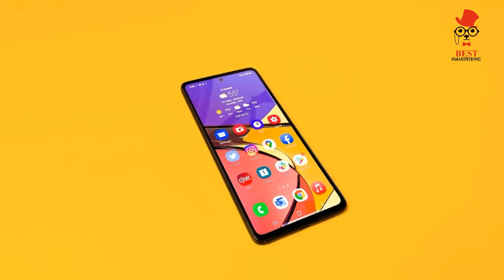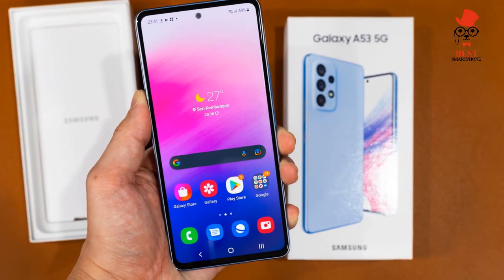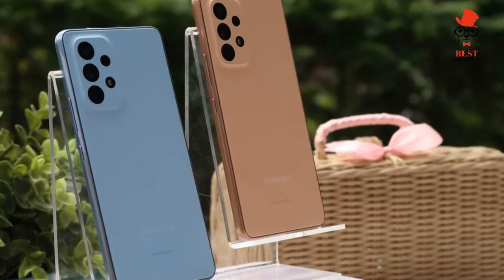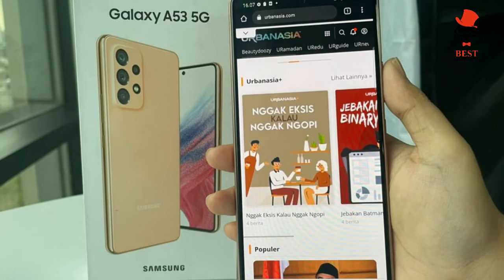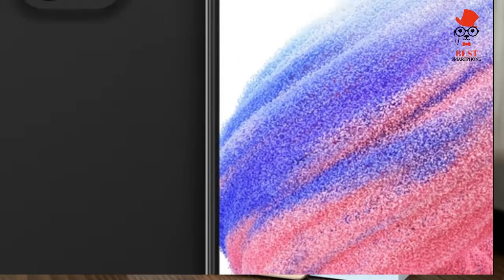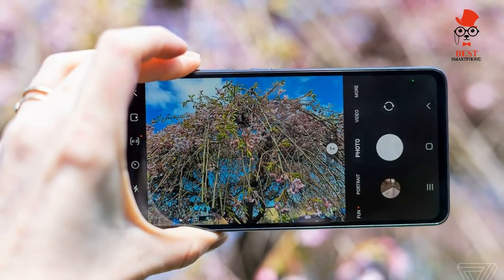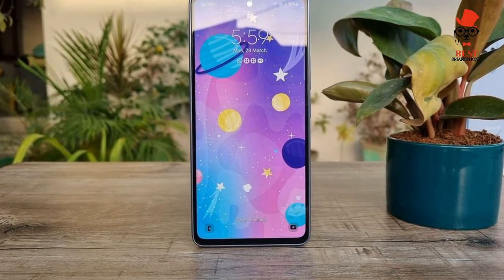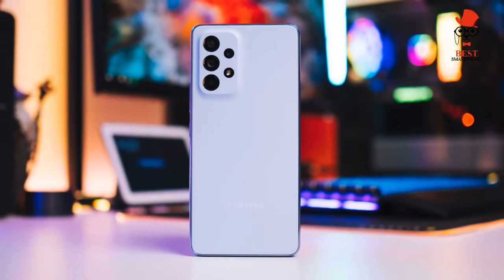Samsung Galaxy A53 BEST BUDGET PHONE $449 Worth every penny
Samsung Galaxy A53 BEST BUDGET PHONE

Price: $449/£399
Android version: 12, One UI 4.1
Display: 6.5-inch AMOLED (2400 x 1080)
Refresh rate: 120Hz
CPU: Exynos 1280
RAM: 6GB
Storage / Expandable: 128GB / Yes
Rear cameras: 64MP main (f/1.8), 12MP ultrawide (f/2.2), 5MP macro (f/2.4), 5MP depth (f/2.4)
Front camera: 32MP (f/2.2)
Video: Up to 4K 30 fps, 1080p 60 fps
Battery: 5,000 mAh
Battery life (Hrs:Mins): 9:49 (120Hz), 10:38 (60Hz)
Charging: 25W wired
Size: 6.28 x 2.94 x 0.32 inches
Weight: 6.7 ounces
Colors: Awesome Black